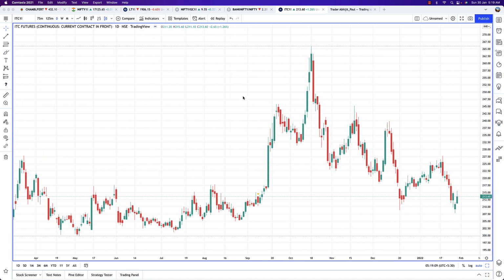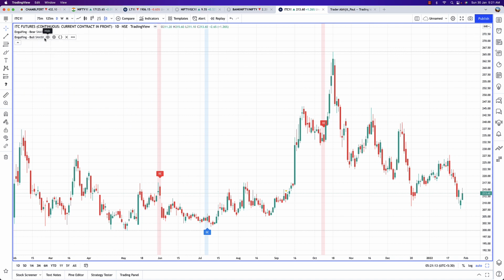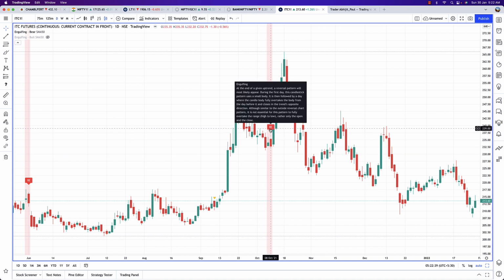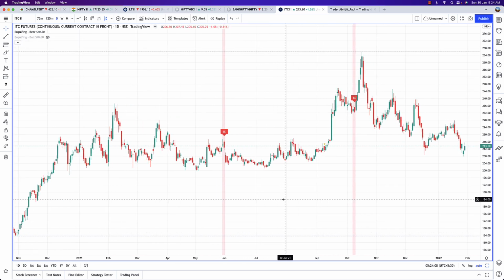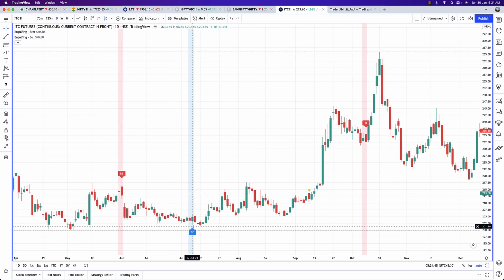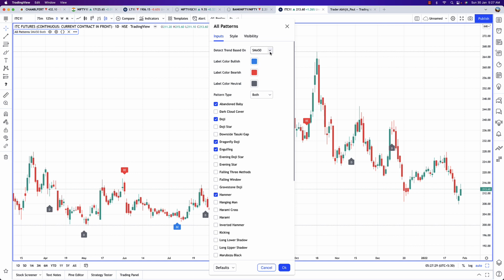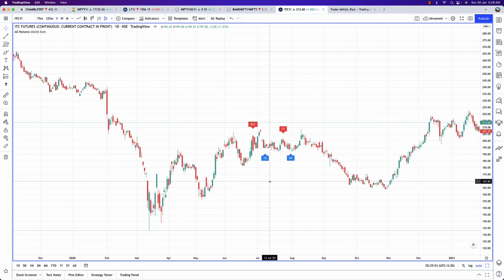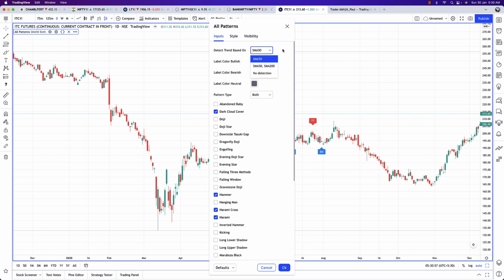Candlestick Pattern Recognition - Pros & Cons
Pattern recognition is a useful concept which can easily recognise the necessary patterns for us which we intend to trade. Over the last two decades, with the help of technology, this possibility wherein the software figures out the pattern for us has improved immensely. In this video, we take a look at the candlestick pattern recognition, which is available with TradingView and try to understand the pros and cons of this possibility. Prima facie, it is useful, but there is still a need for the trader to visually validate the recognition before he or she takes the trade. The good thing is more than 50% of a trader's job takes care of by the software, and it leaves the trader to focus more closely on the other 50%, which should lead towards a better profitable trade. It has been my personal experience and opinion that technology should be used to do the hard work, but one should always validate the results with his or her own discretion.